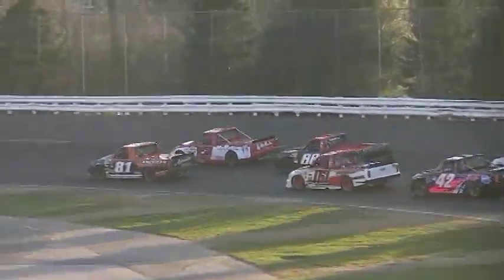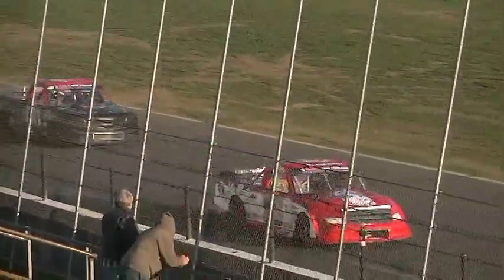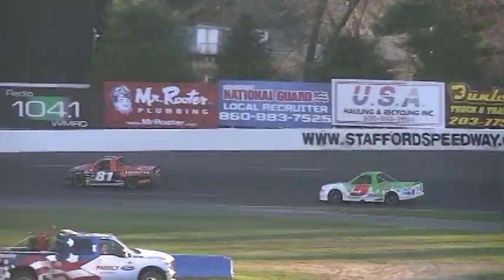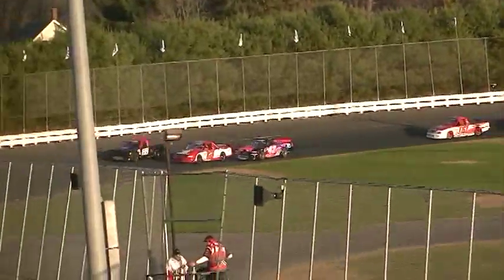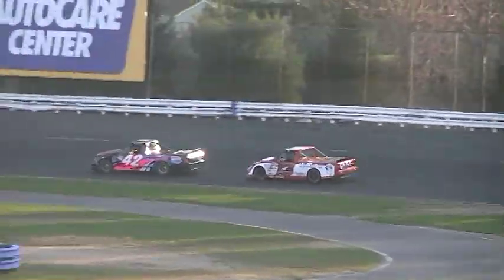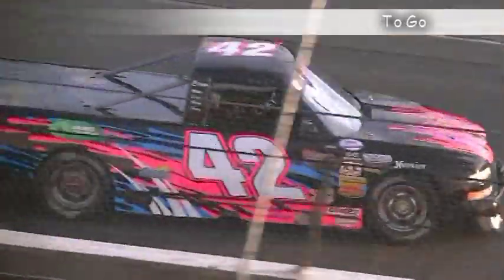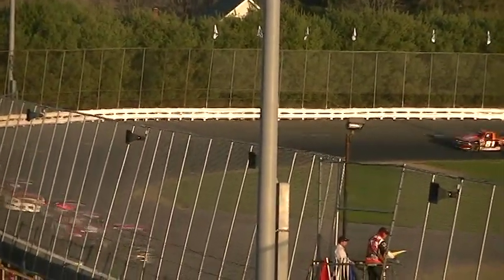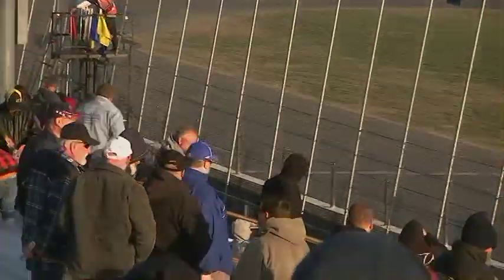stafford speedway spring sizzler nets truck feature 4 25 2015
truck feature